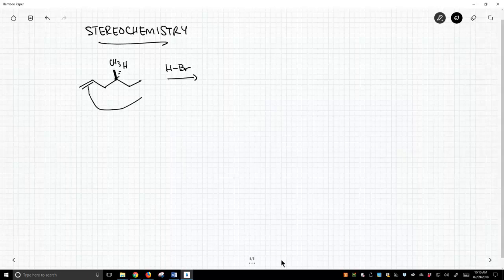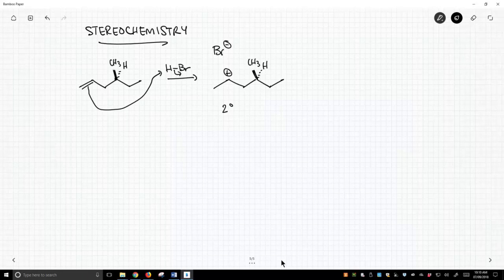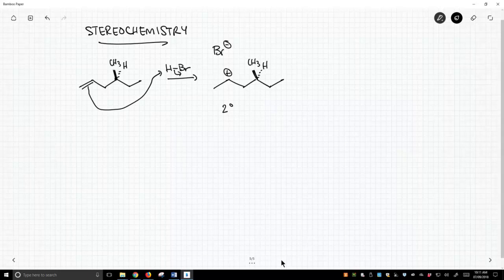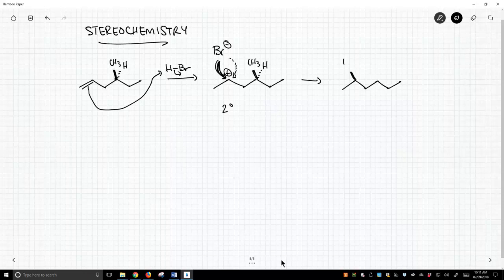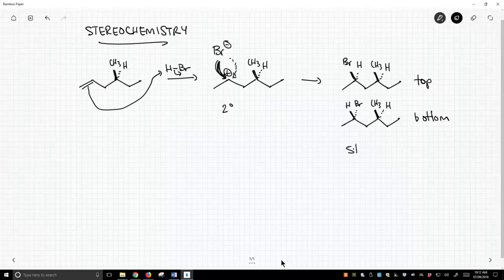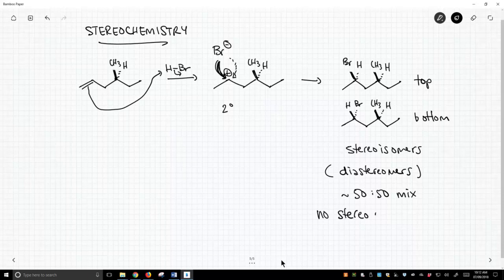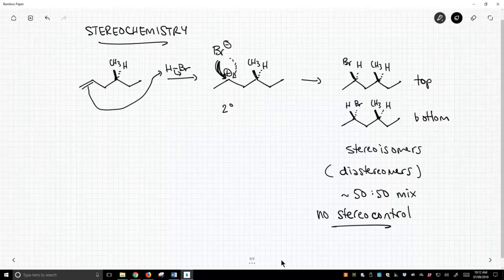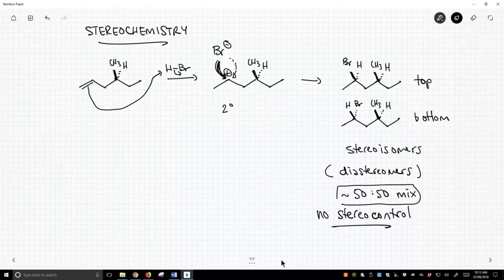addition stereochemistry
stereochemical factors observed in the products of addition reactions